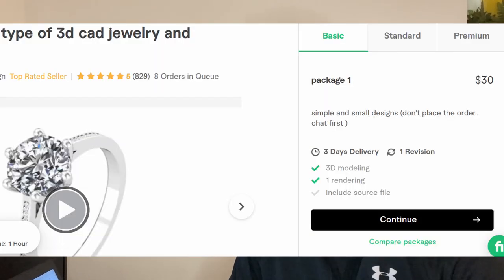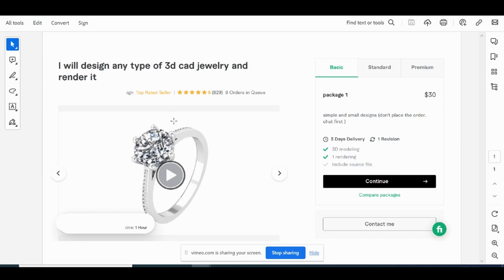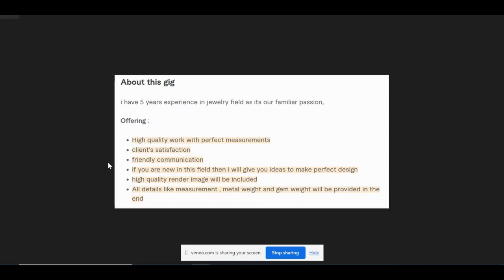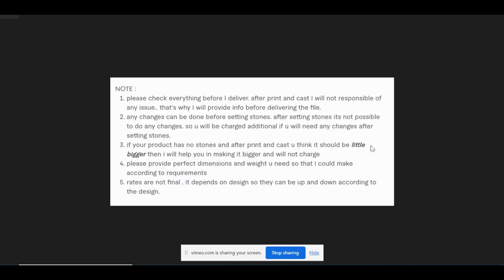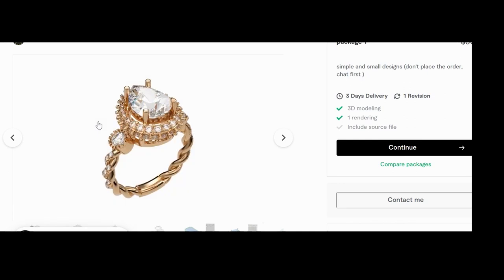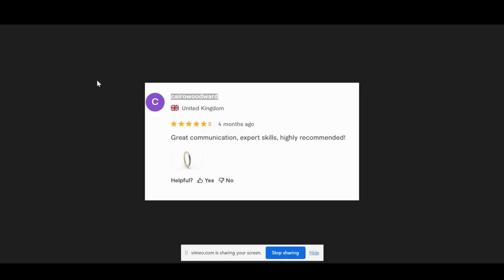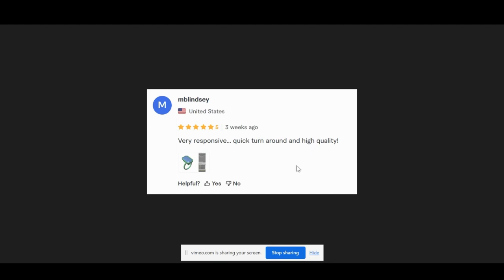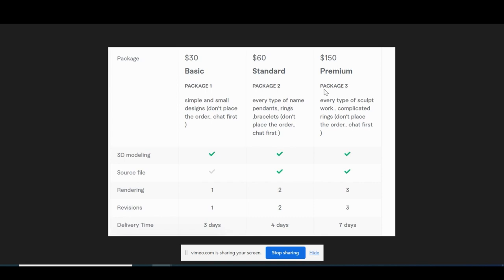3D Jewelry Designer- Over 800 Fiverr Orders!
This jewelry design freelancer makes simple ring and pendant models.  How have they received so many fiverr orders?  In this video, I review their seller account to investigate their success on fiverr.